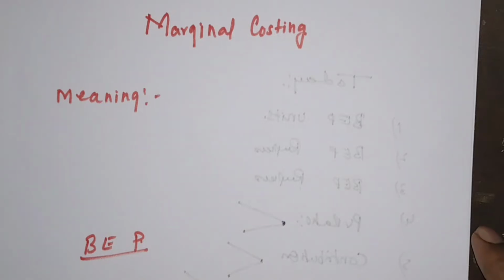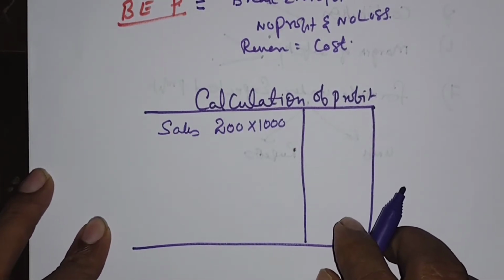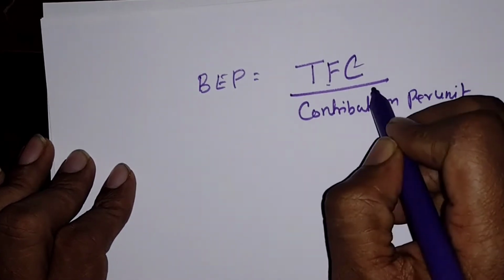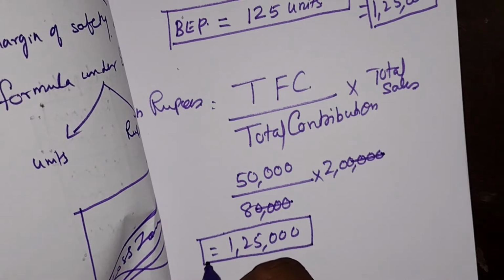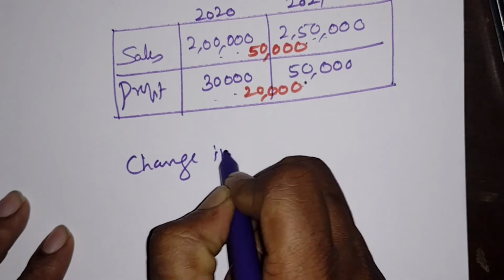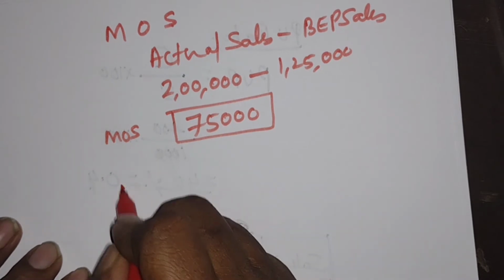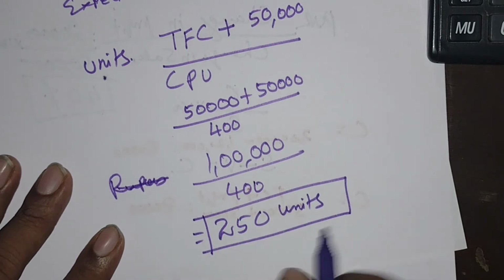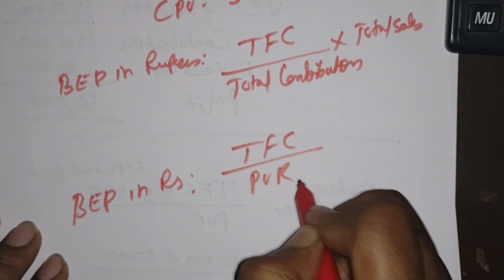Marginal Costing|Break even point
This video describes the explanation of marginal costing Various formulas